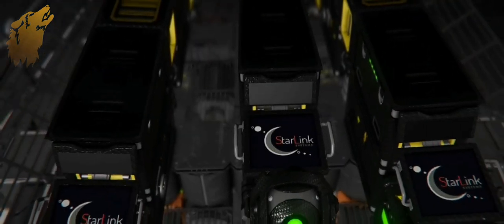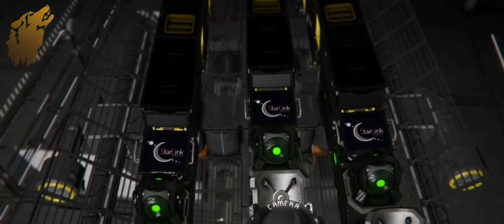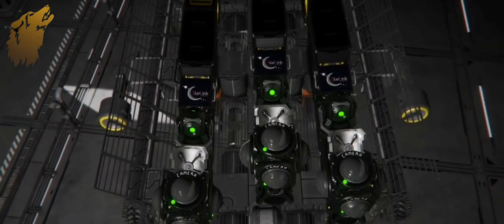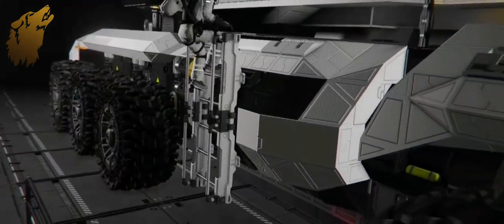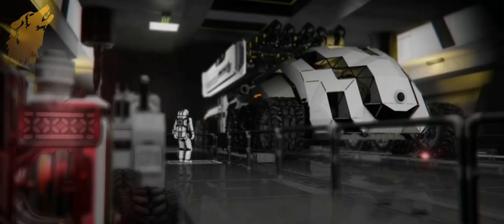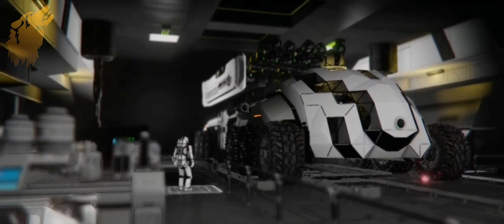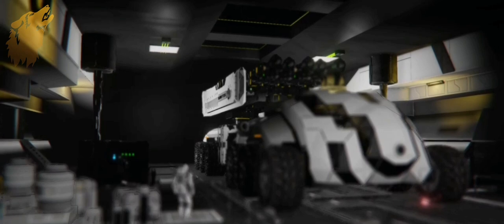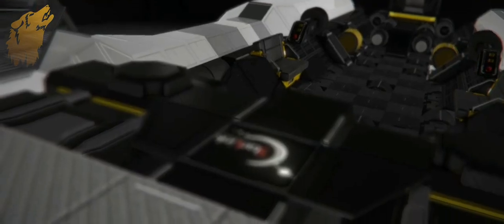[CWP]Space Engineers - Starlink Systems Teaser